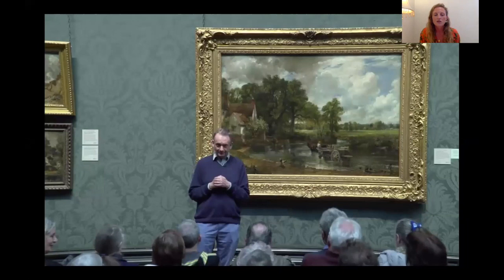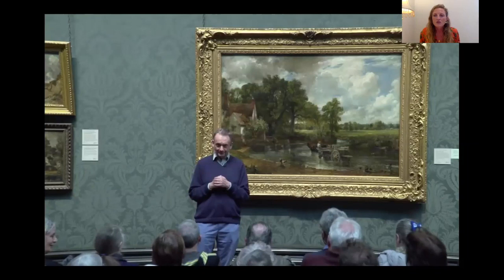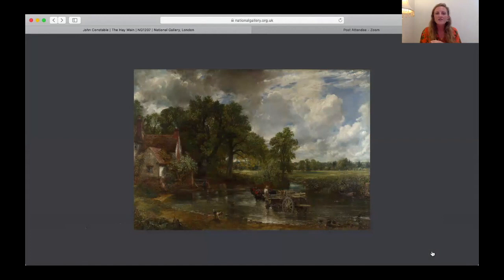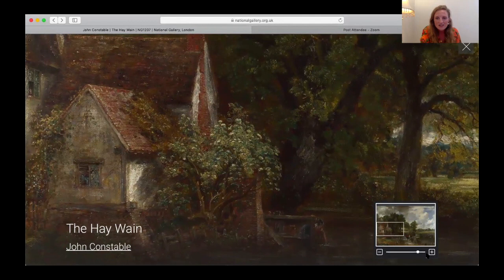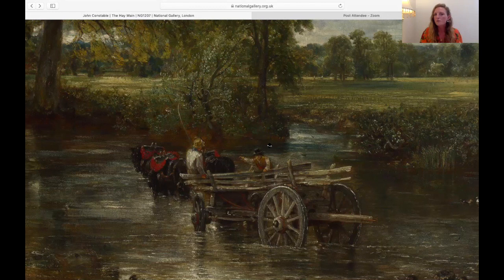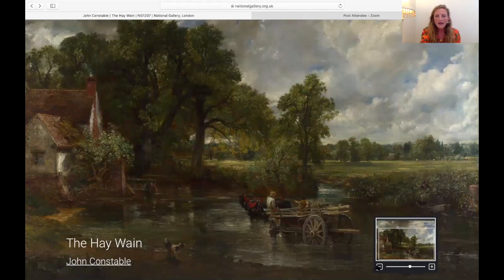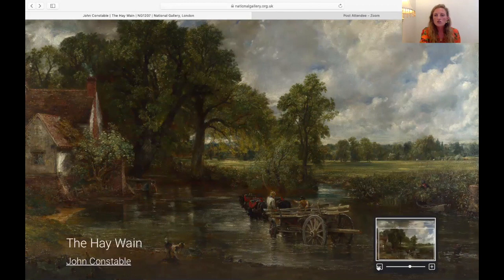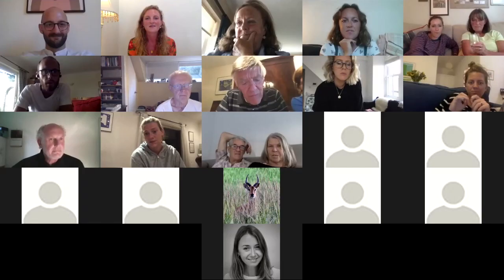John Constable, The Hay Wain, 1821